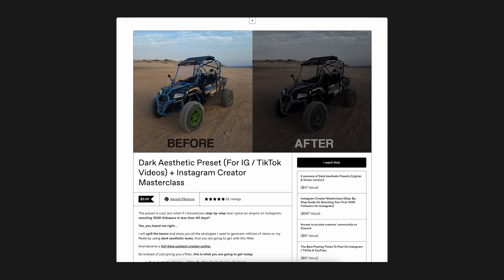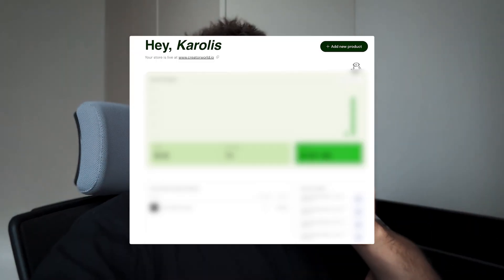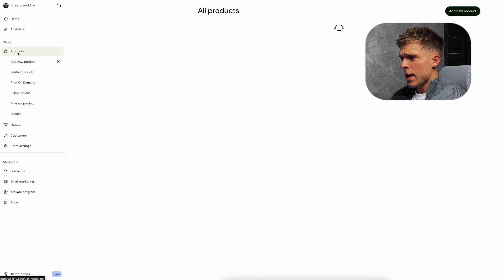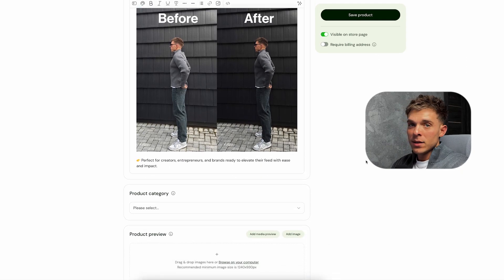I Made & Sold a Digital Product in 5 Hours (Sellfy Review)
In this video, I’ll show you exactly how I made and sold a digital product in just 5 hours using Sellfy.

Chapters:

0:00 – Introduction
0:34 – Preparation
1:14 – Packaging the Product
1:43 – Building the Product Store
6:58 – Launch
8:13 – First Sale
8:59 – 24-Hour Results
9:12 – 48-Hour Results
9:36 – 72-Hour Results